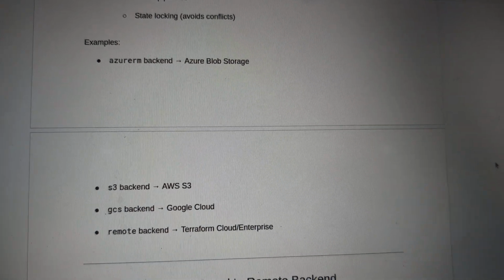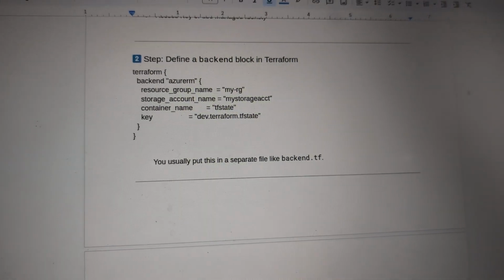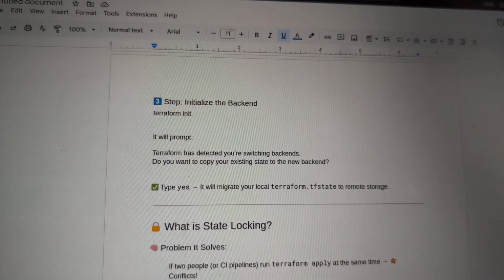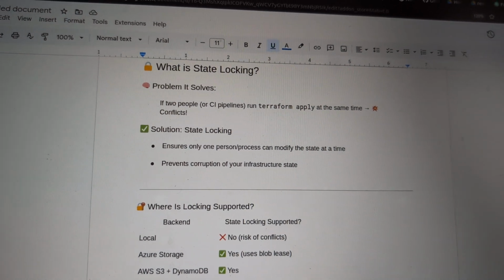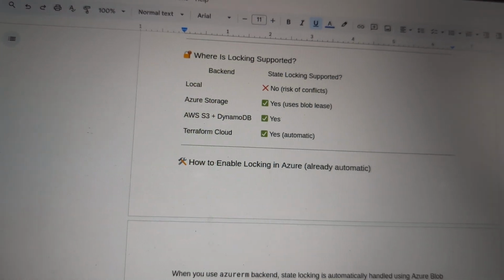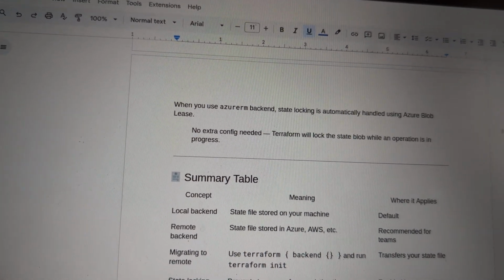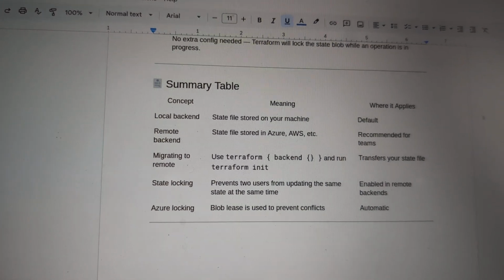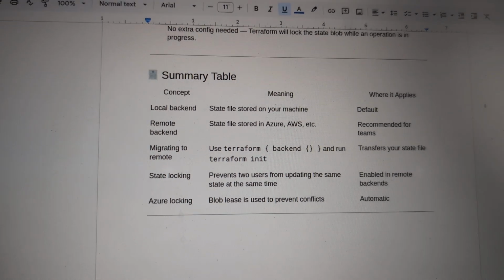Terraform part 8